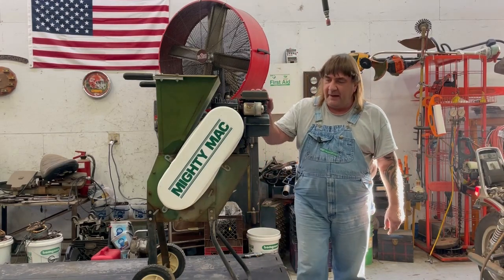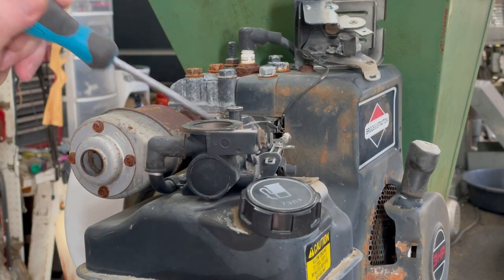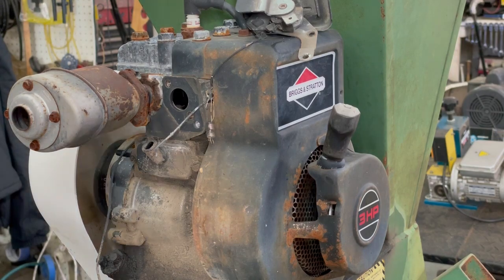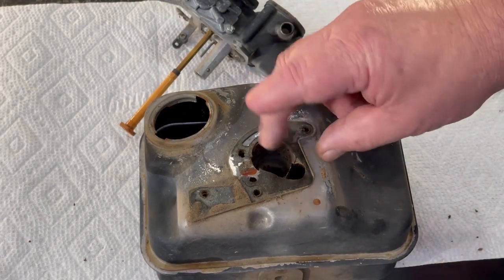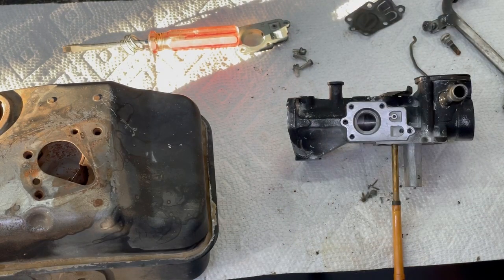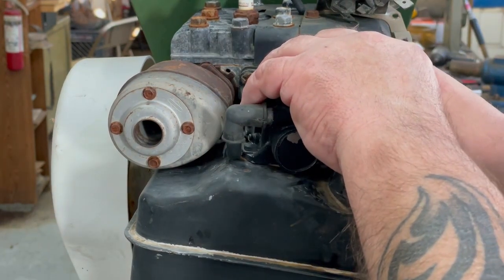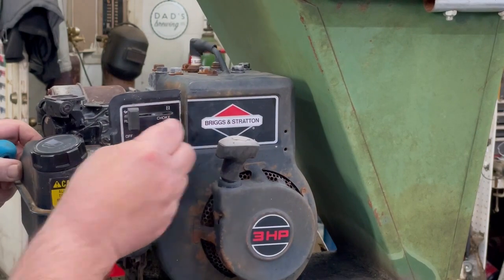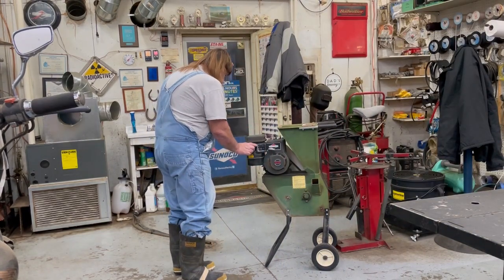Mighty Mac 3hp Wood Chipper - Hasn't Been Started in Years (Get running like new)